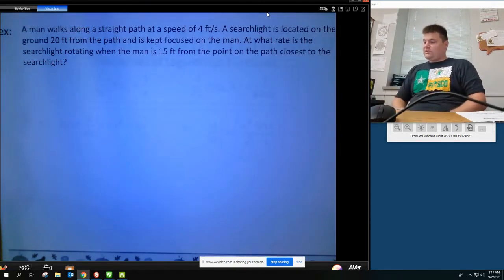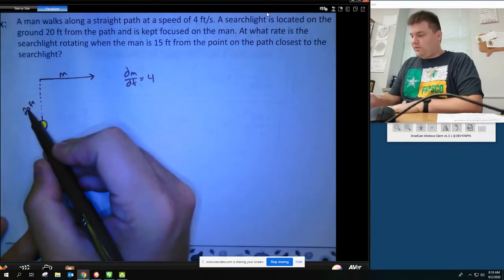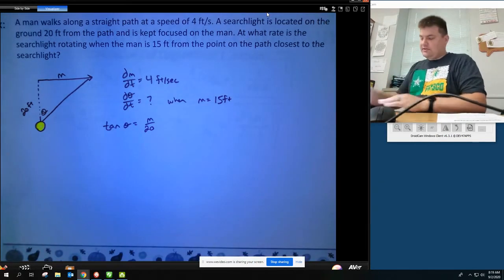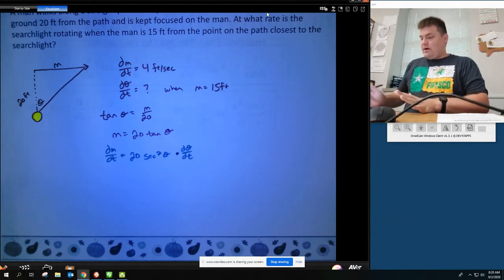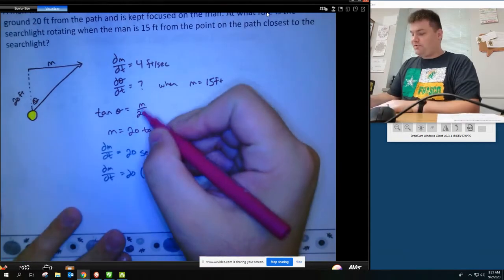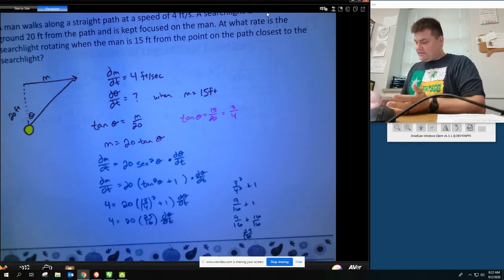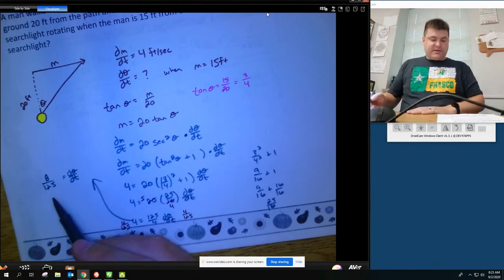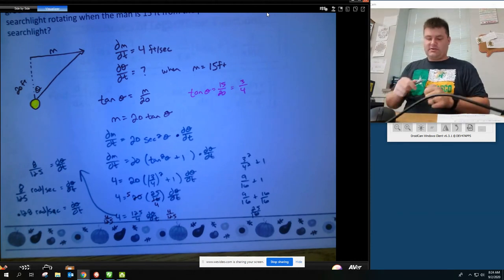AP Calculus AB/BC - Related Rates Day 3